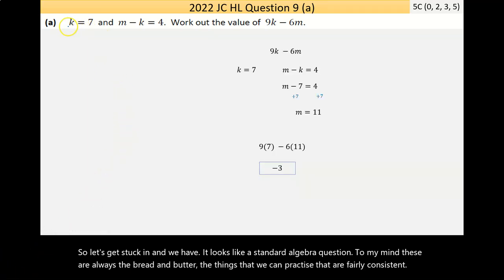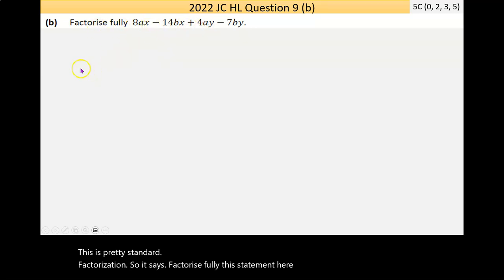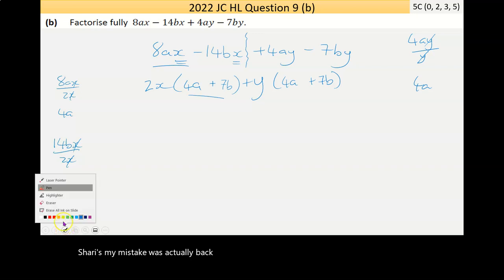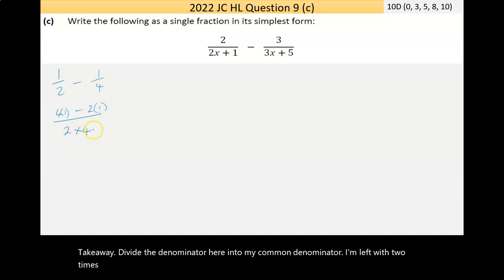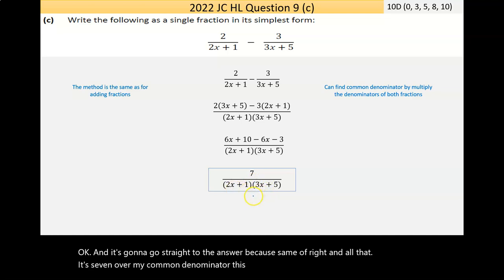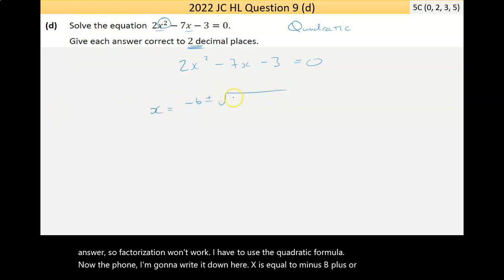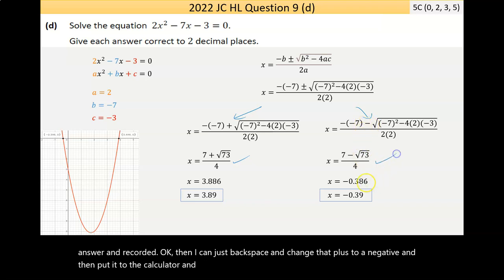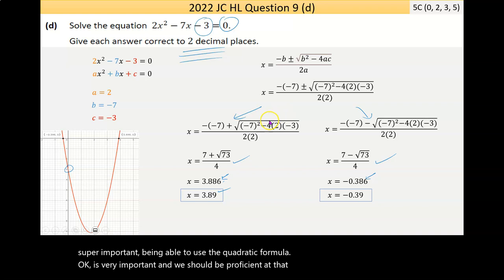2022 JC HL Question 9